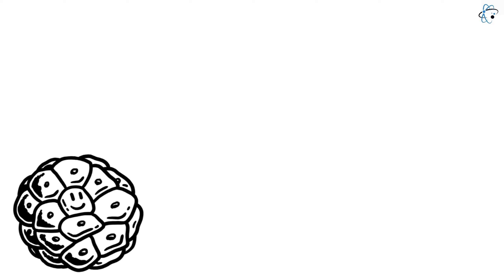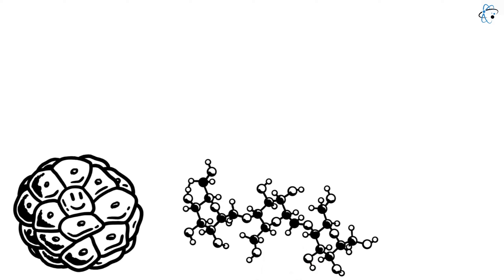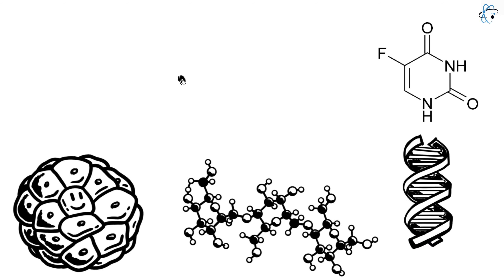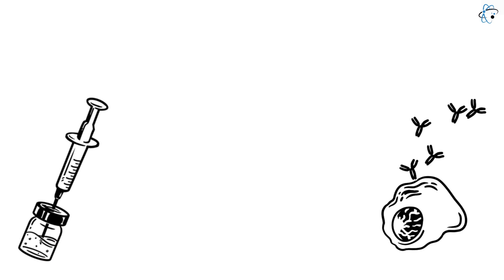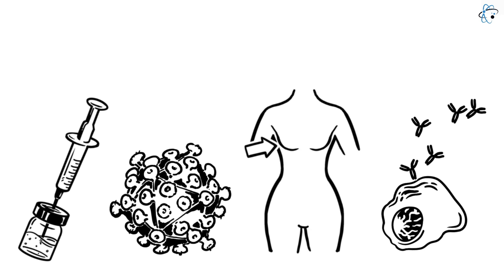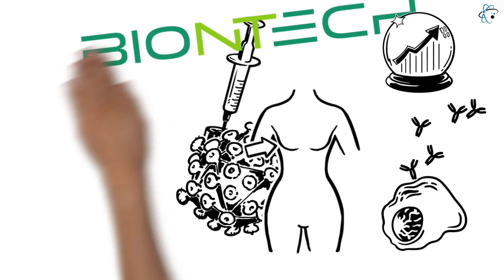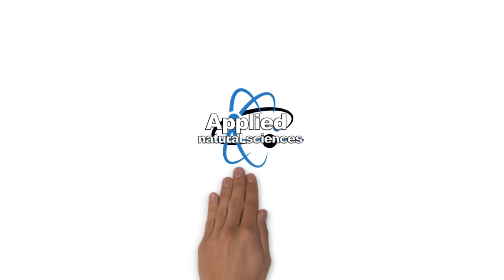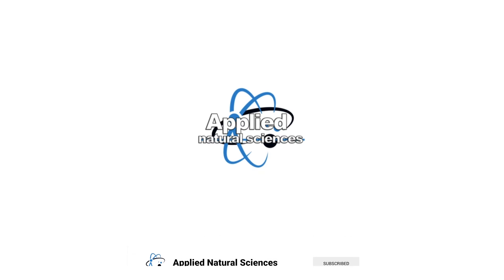The Biochemistry Behind Chemotherapy Explained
Welcome to the Natural Applied Sciences channel. On this channel you will find short animated videos about chemical and scientific topics, which will be explained as simple as possible.

Todays video is about the science of chemotherapy.